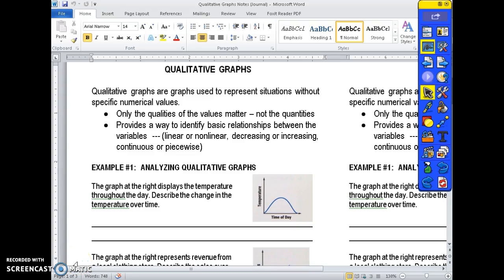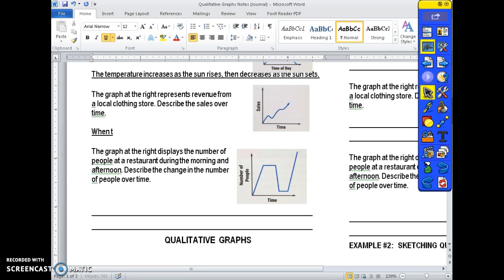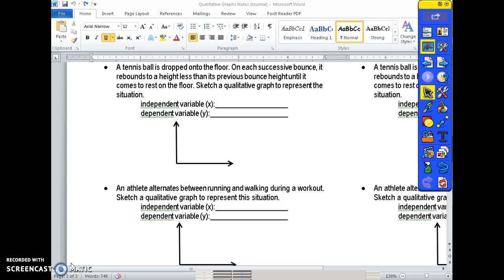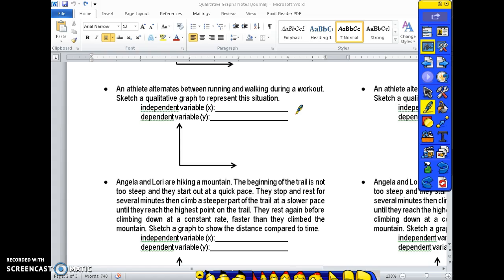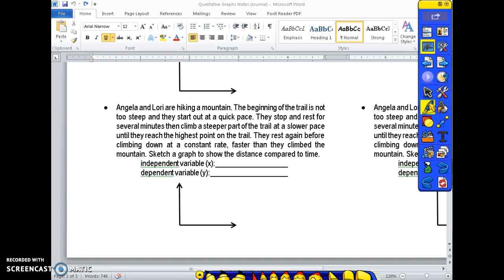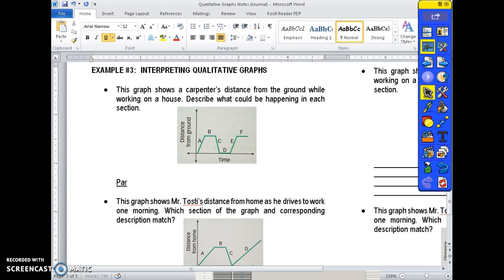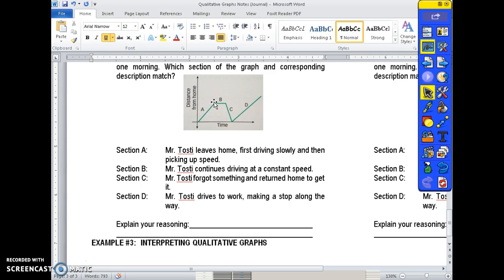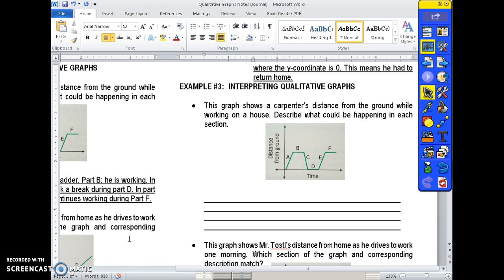Qualitative Graphs Journal Notes (45-47)